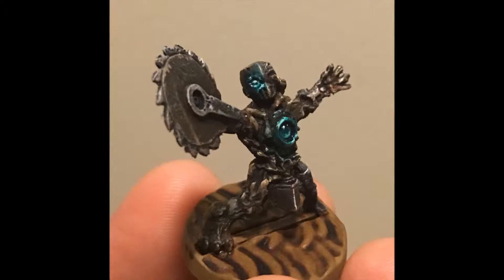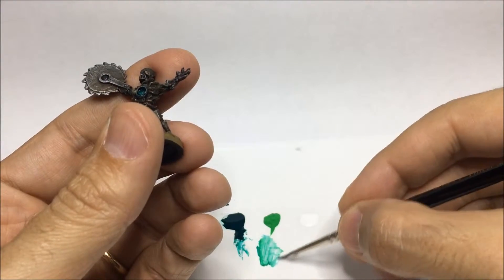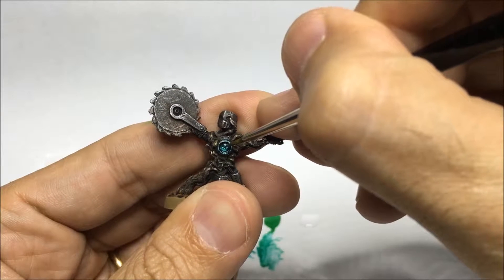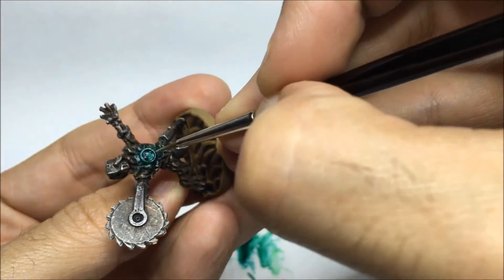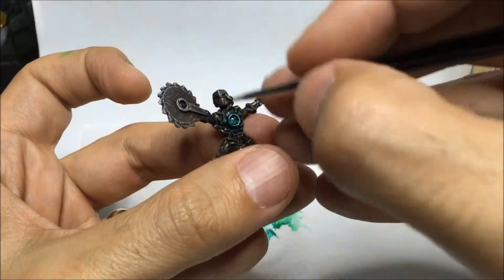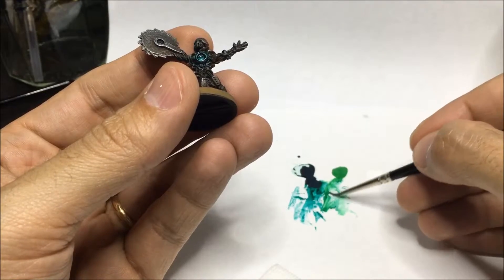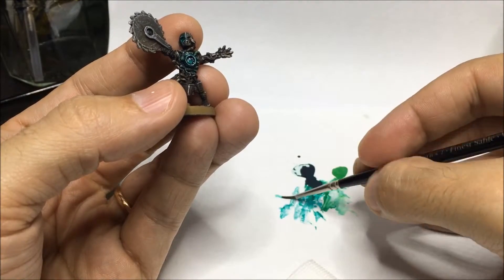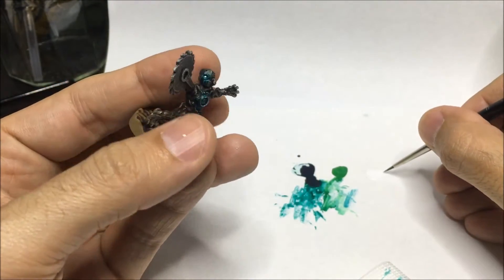Miniature Painting Tutorial 1 - Simple OSL and Lens Effect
A quick tutorial on how to do simple OSL (glowing) and lens effect.